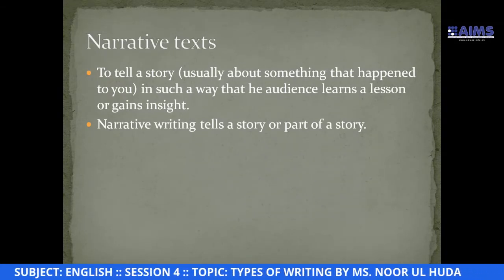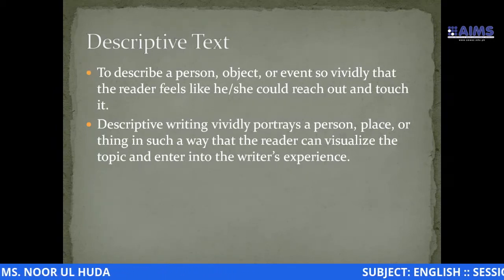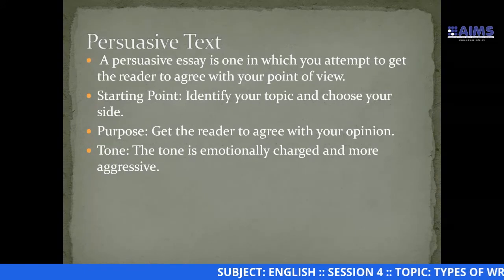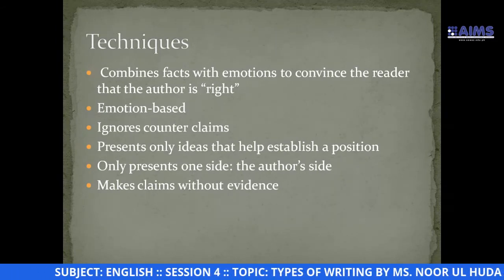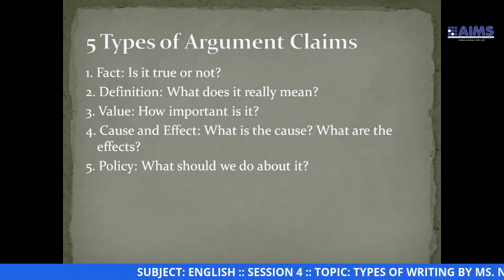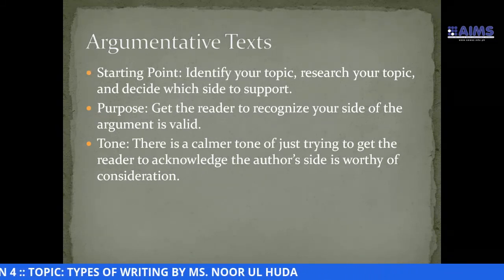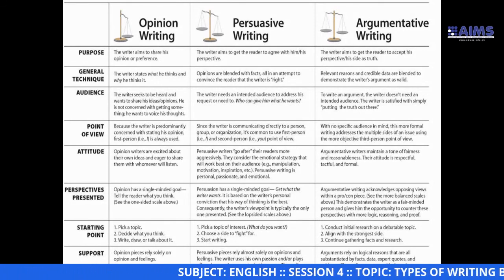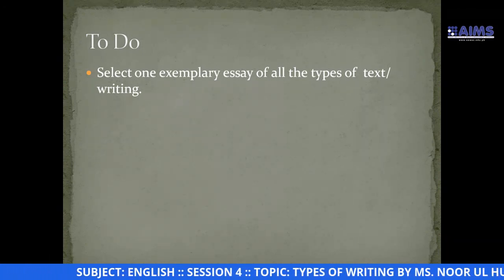BBA :: 1ST YEAR :: SEMESTER 2 :: SUBJECT :: ENGLISH SESSION 3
BBA :: 1ST YEAR :: SEMESTER 2 :: SUBJECT :: ENGLISH  SESSION 3 TOPIC TYPES OF WRITING BY MS. NOOR UL HUDA